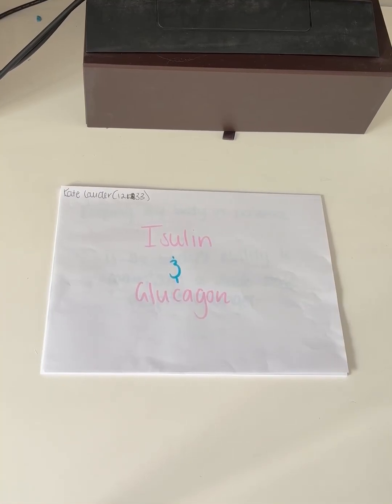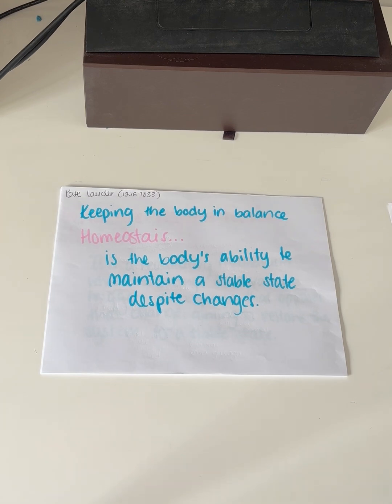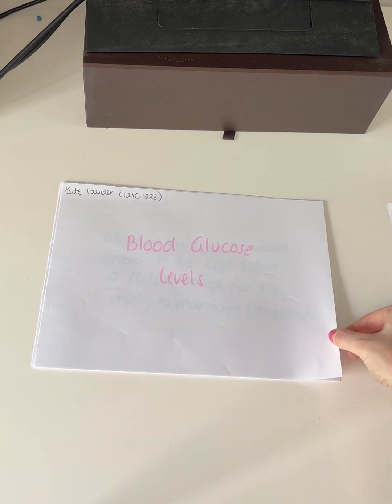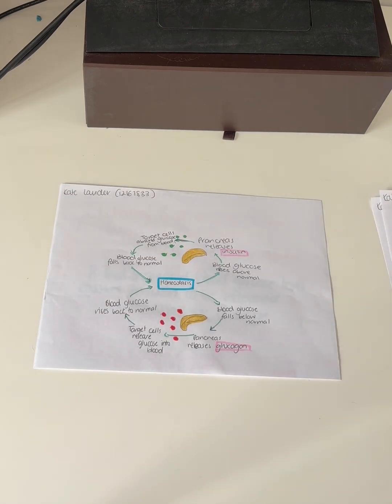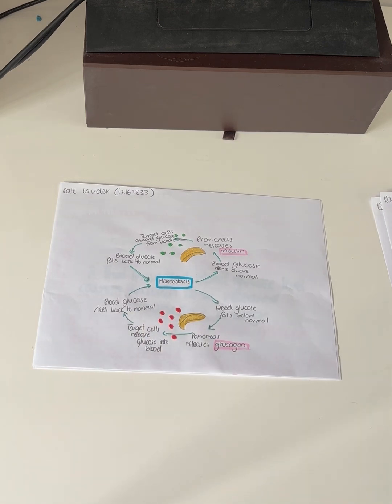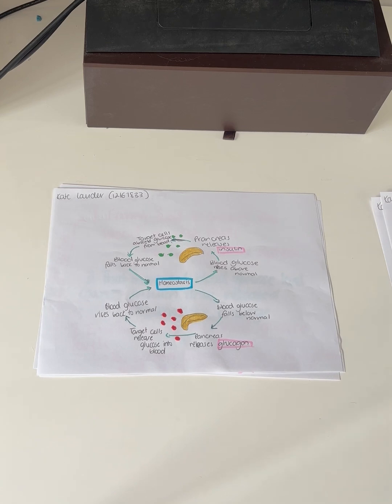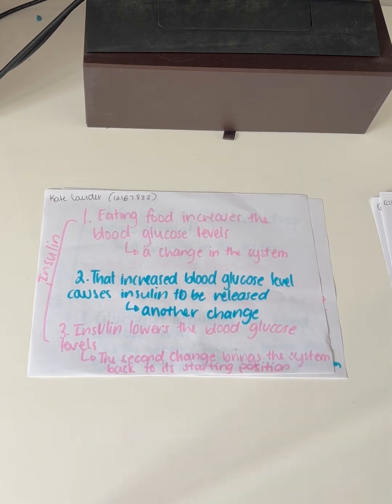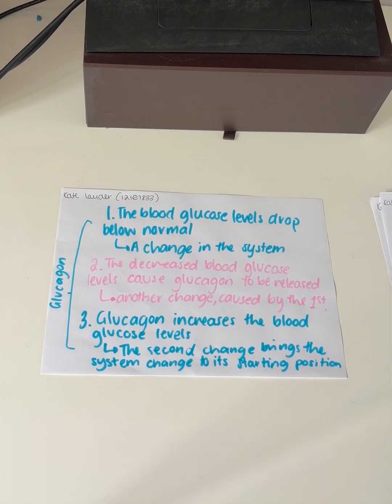AT1 PROFESSIONAL PRACTICE SPECIALISATION - Video Demonstration